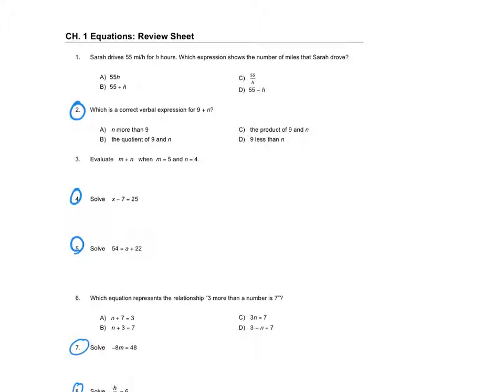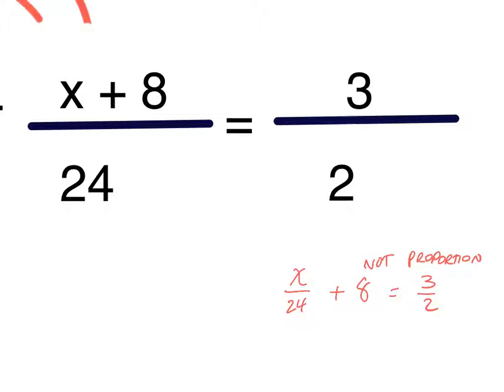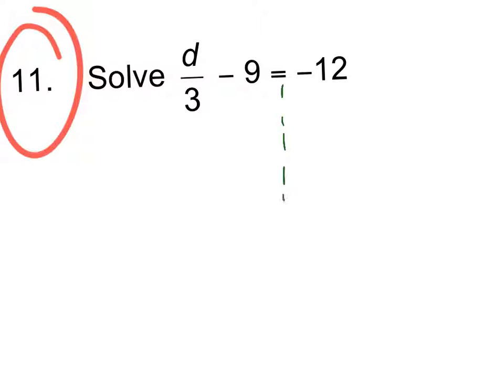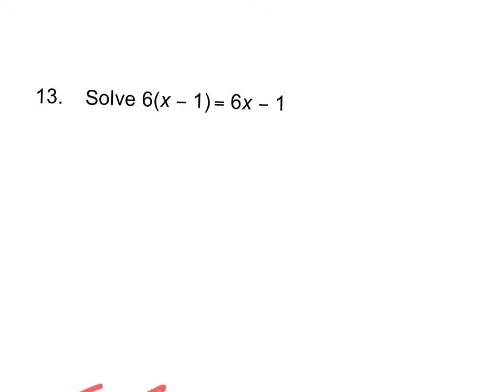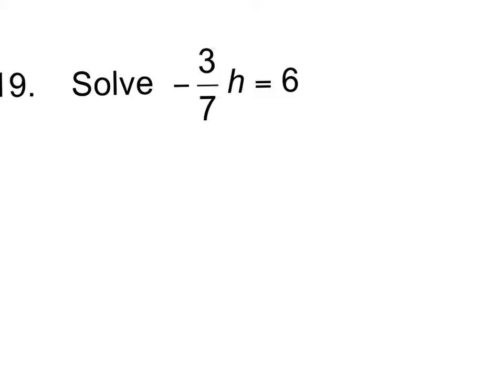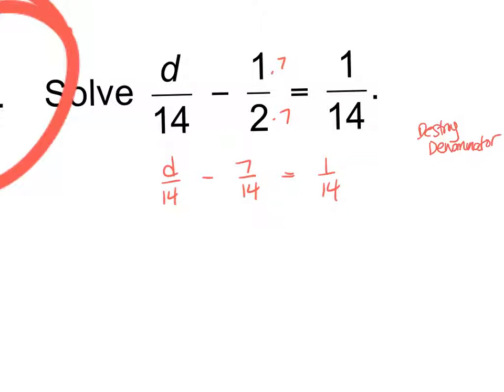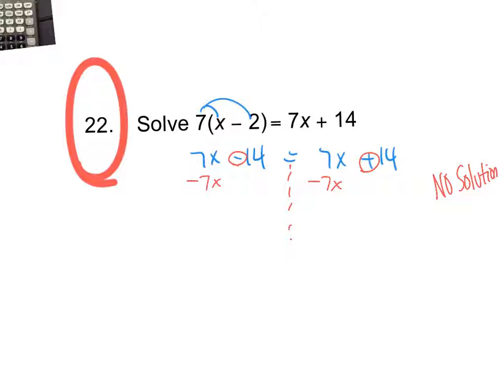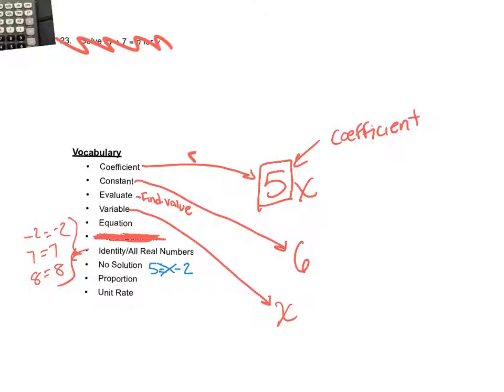Review for S1.1 QUIZ Algebra 1